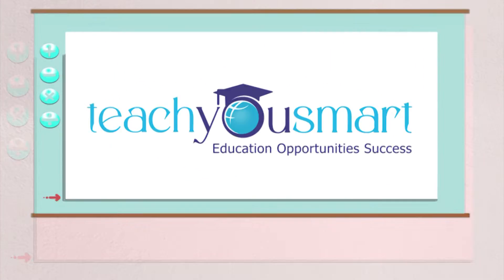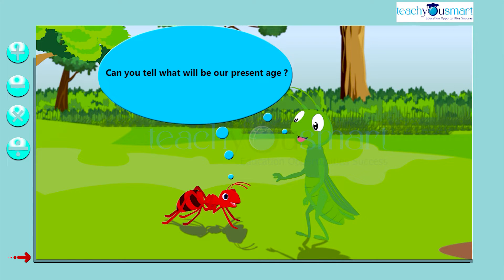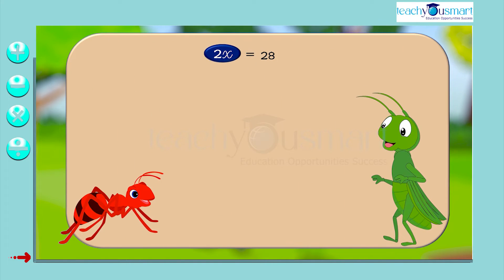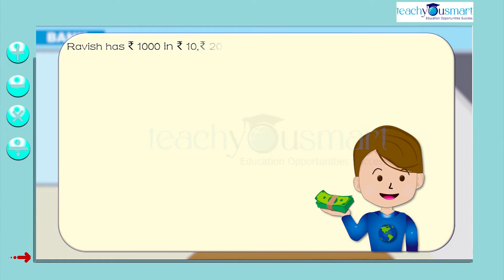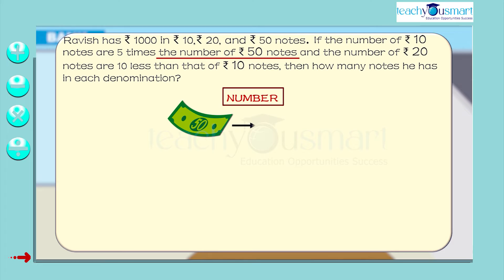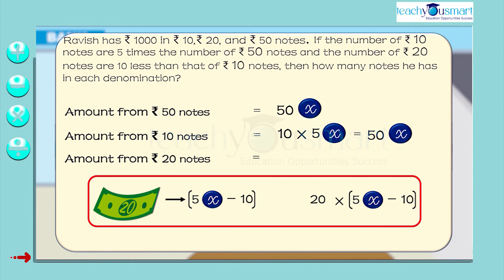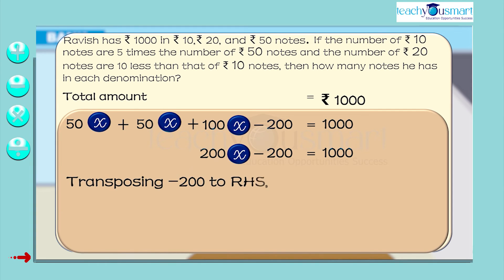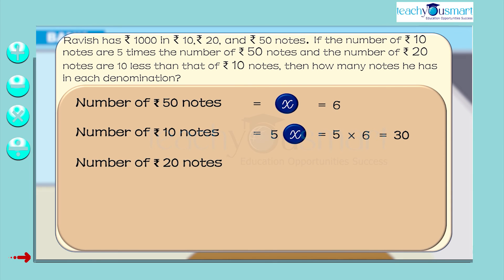Linear Equations In One Variable | Applications of Solving Linear Equations (Part 1)-NCERT- Class 8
Teachyousmart explains applications of solving Linear Equations having a linear expression on one side and numbers on the other side, with the help of an activity.

Previous Video
Linear Equations In One Variable -Linear Expression on one side & Numbers on the other side -Class 8